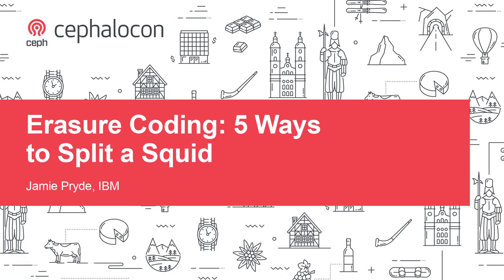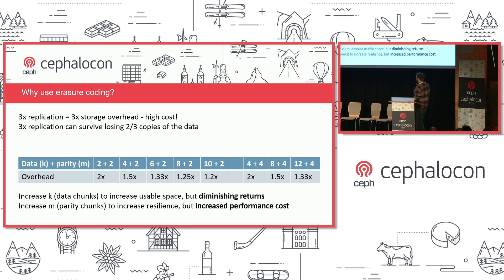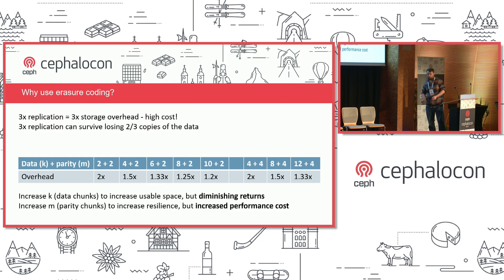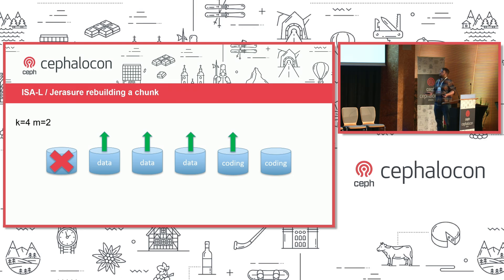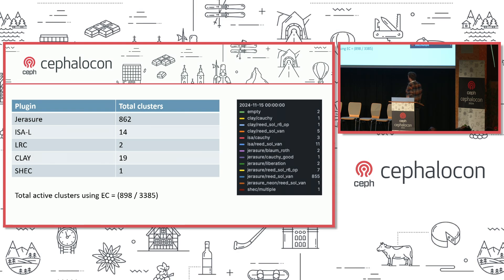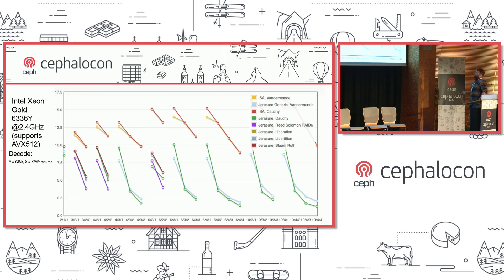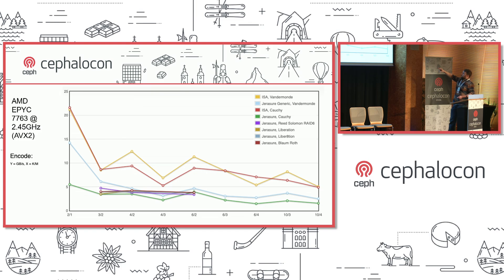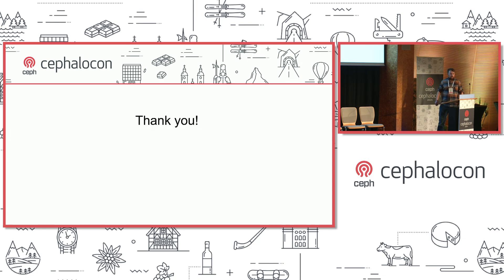Erasure Coding: 5 Ways to Split a Squid - Jamie Pryde, IBM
Ceph supports a wide range of Erasure Coding plugins and techniques. This talk will give a brief overview of the different erasure coding plugins supported by Ceph along with some interesting detail about how the various techniques for each plugin works. After giving an overview of the different plugins and techniques, we will discuss our motivations for changing the default plugin from Jerasure to ISA-L, including highlighting some of the more recent optimisations supported by ISA-L. We will also show some preliminary performance results supporting this decision.